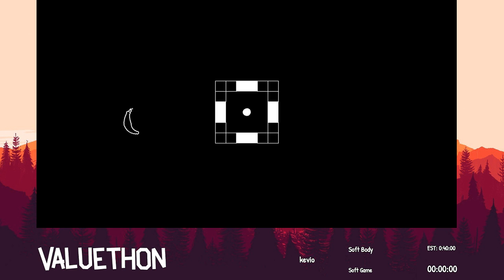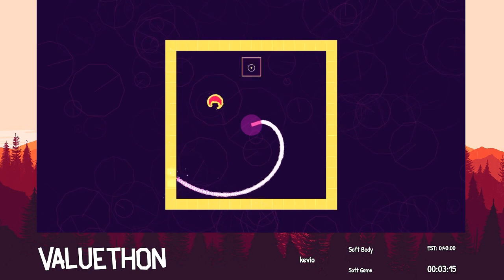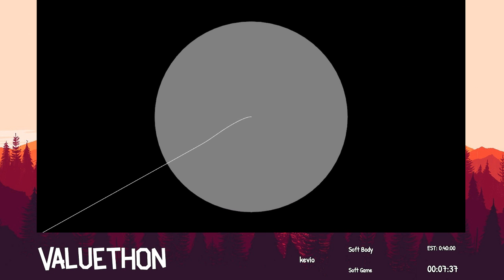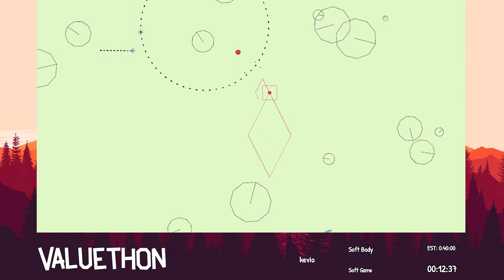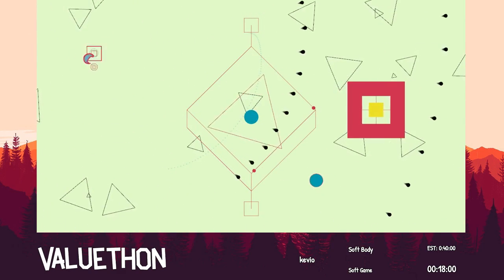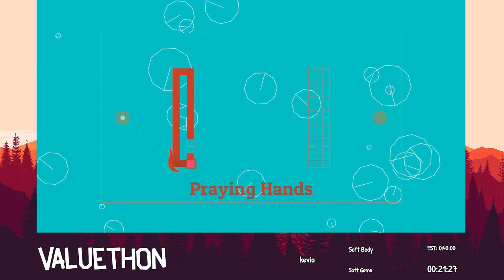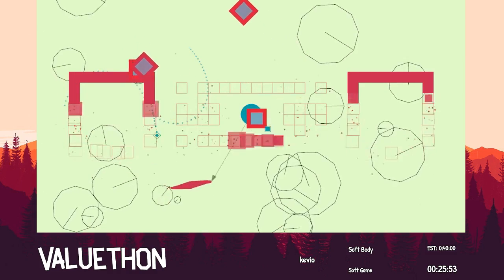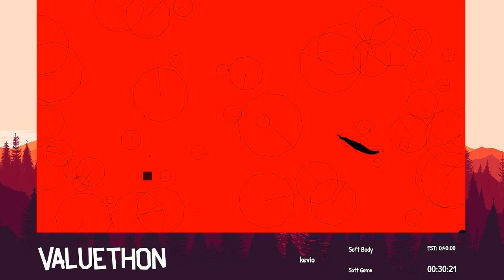Valuethon 4 - Soft Body - Soft Game by kevio